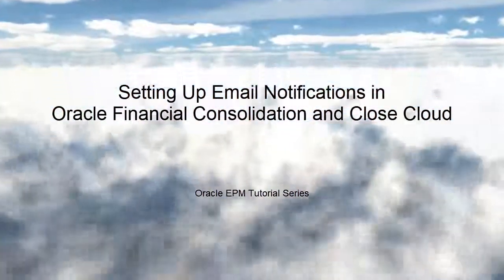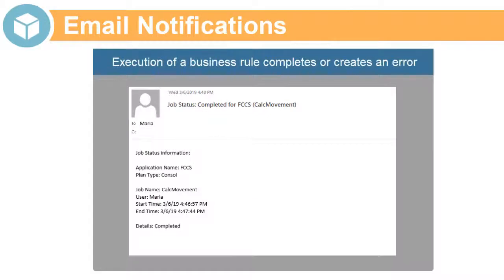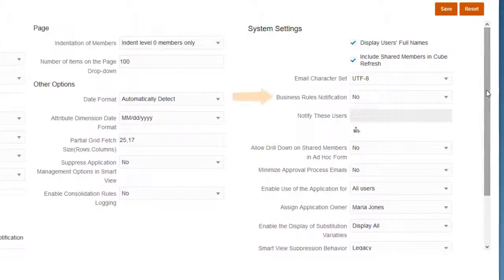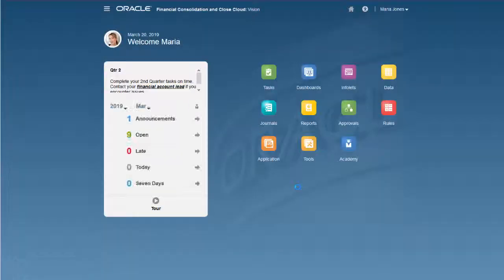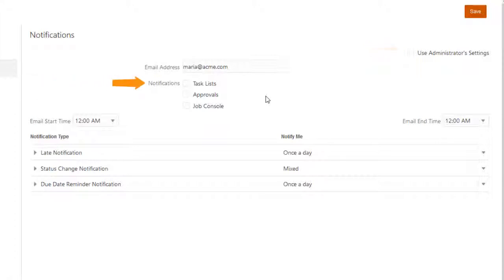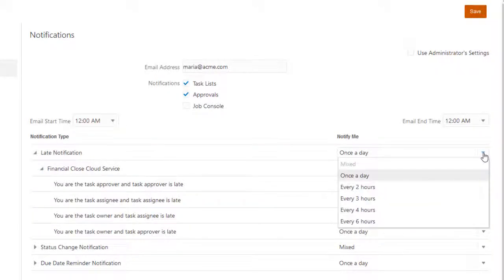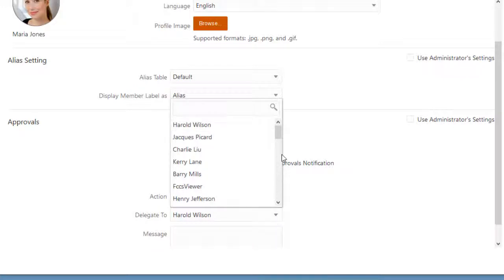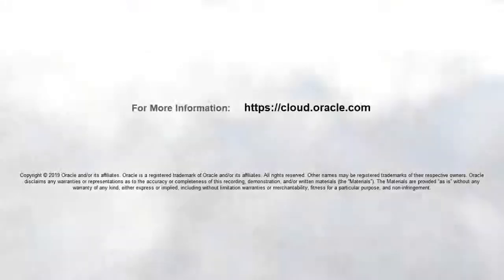Setting Up Email Notifications in Oracle Financial Consolidation and Close Cloud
In this tutorial, you learn how to set up email notifications in Financial Consolidation and Close Cloud. You learn how to configure application-level defaults for notifications for Task Manager tasks, approvals, jobs, and business rules, and how to change your notification settings in User Preferences.

Financial Consolidation and Close Cloud is now Financial Consolidation and Close, a business process in EPM Cloud.